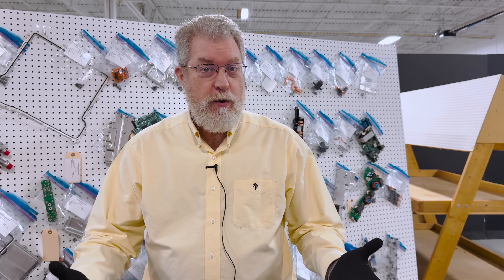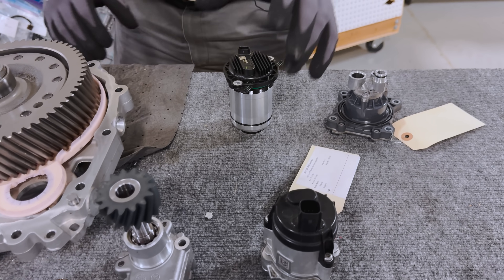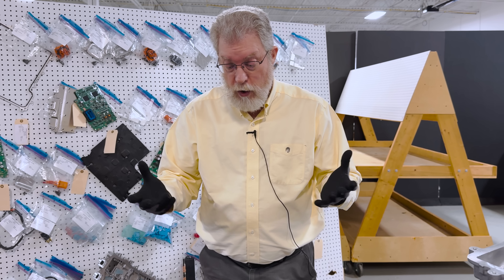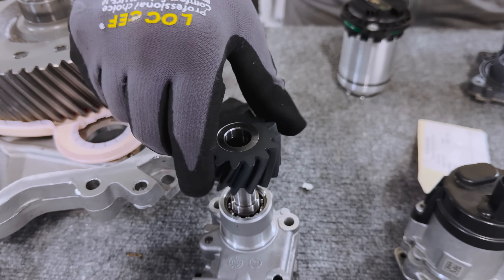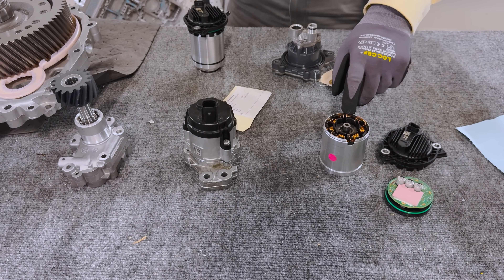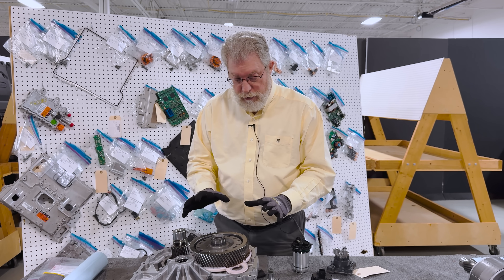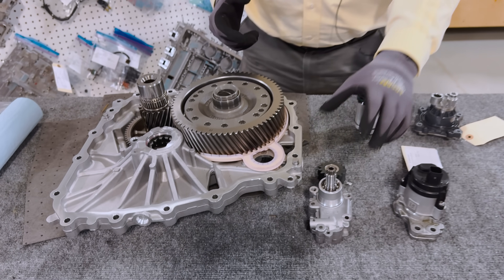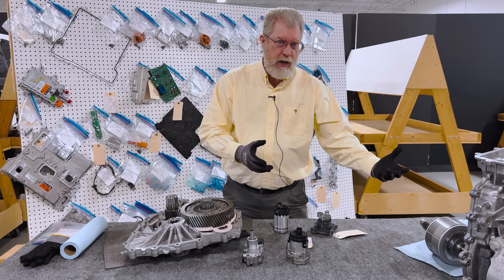The Cost & Engineering Trade-Offs of EV Oil Pumps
The choice between mechanical and electric oil pumps in electric vehicles is a prime example of the ongoing technological evolution and the need for strategic decision-making. As the electric vehicle market matures and production volumes increase, the cost dynamics and engineering considerations can shift, requiring automakers to continuously re-evaluate their options and adapt their strategies accordingly.

In this context, the role of engineering consulting firms like Munro & Associates becomes increasingly valuable. These specialized companies possess the technical expertise and industry insights to help automakers navigate the complex trade-offs and make informed decisions that optimize both cost and performance.